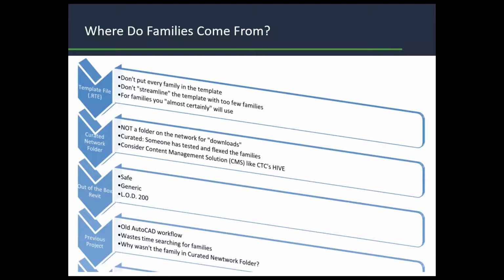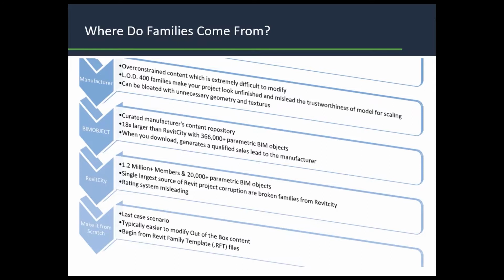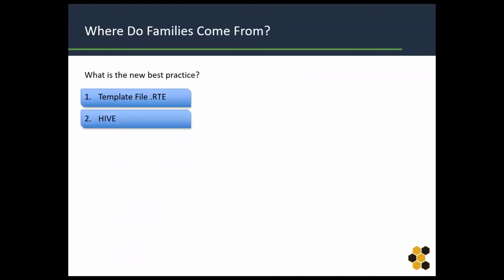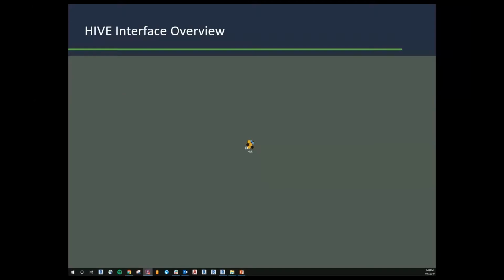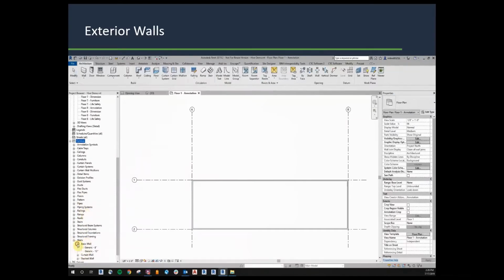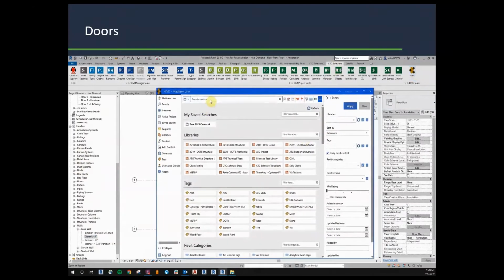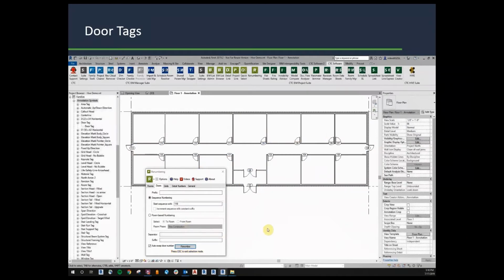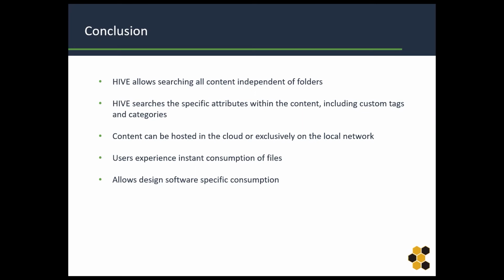HIVE — Solving Content Management Issues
Understand the power of HIVE as a complete management solution for the design and construction industry. James Hughes, AIA, ATG Technical Specialist, will discuss standard industry practices for design content procurement and explore HIVE as a complete content management solution.

Learning Objectives:
What is HIVE?
General Navigation
Navigation within Revit Project management
Project Example
General Administration

Webinar from Sept. 5, 2019, hosted by Technical Specialist James Hughes, AIA.